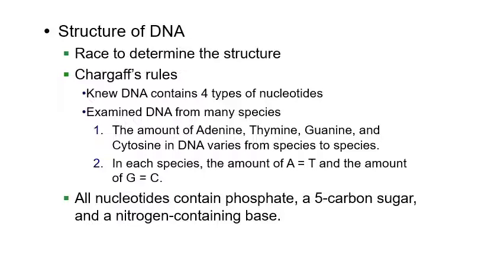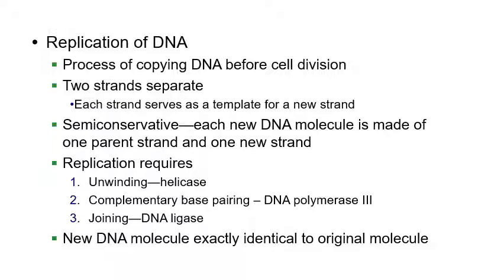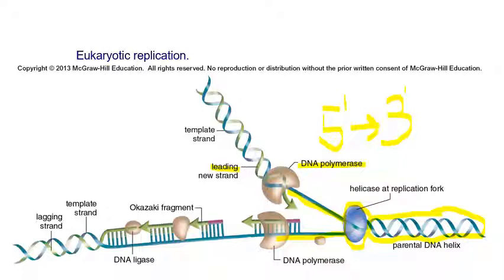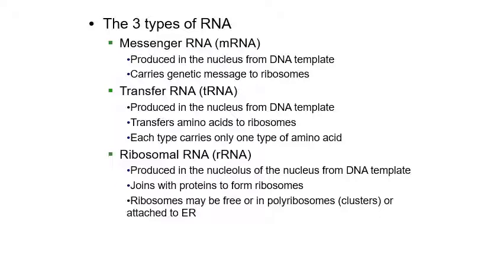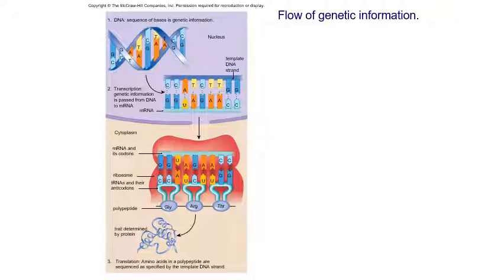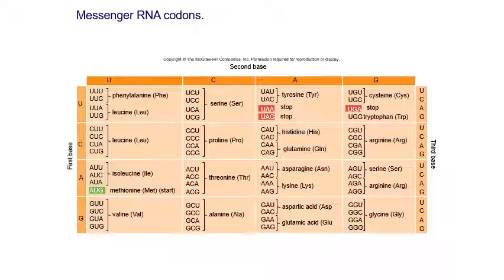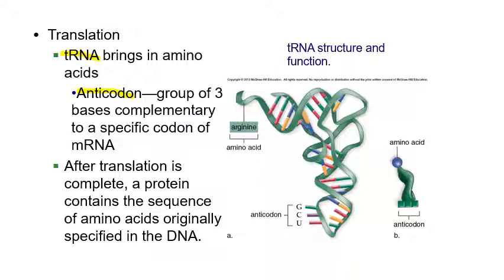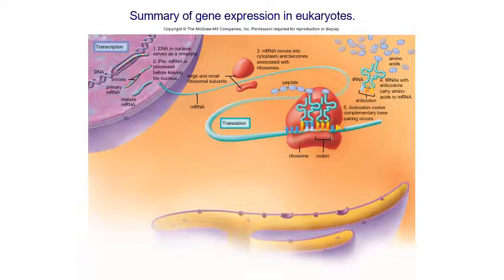Microbiology Unit 3-1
DNA Replication, Transcription, and Translation